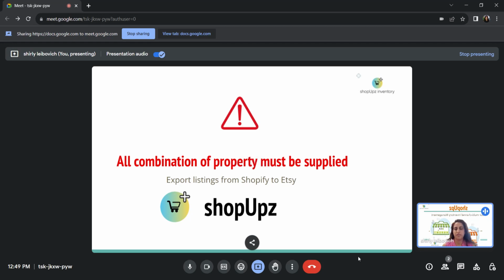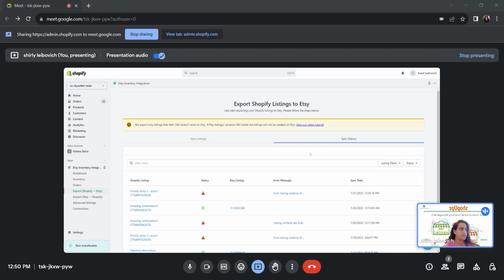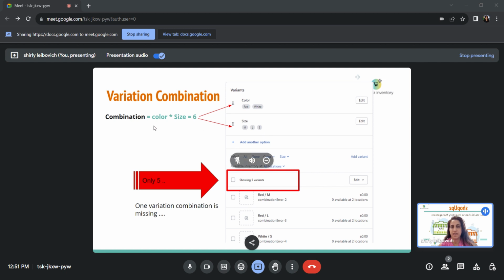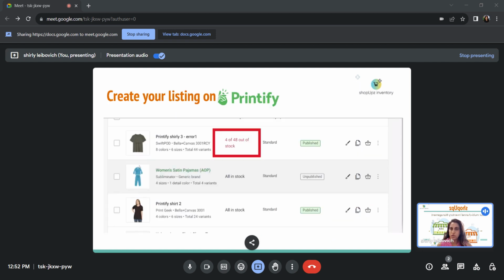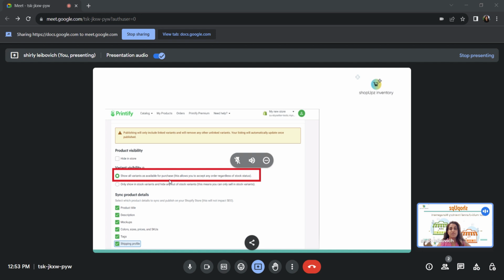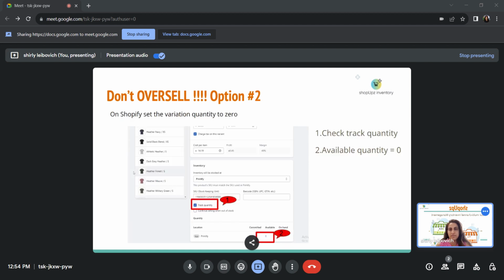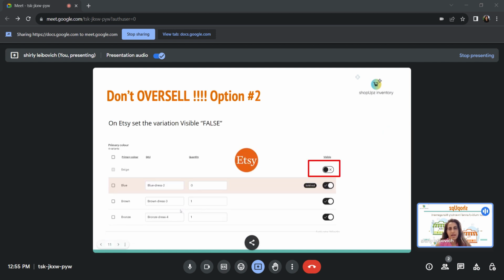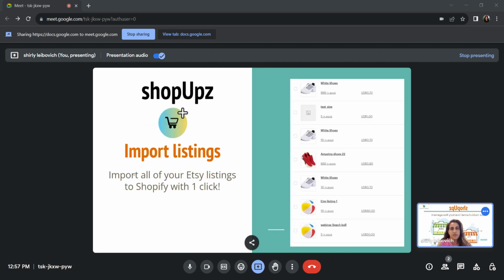How to manage out of stock listings - Printify, Printful. Shopify & Etsy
How Manage out of stock variations in Printify, Printful ?
Located the missing variation , add it to Shopify and export into Etsy.

Manage all of your POD or custom made inventory and publish it in Shopify and Etsy with one click of a button.

1.Export/Import listings
2.Manage orders
3.Sync quantities so you will not oversell